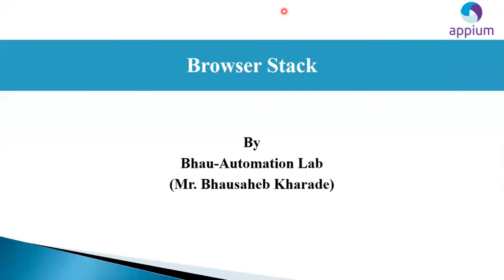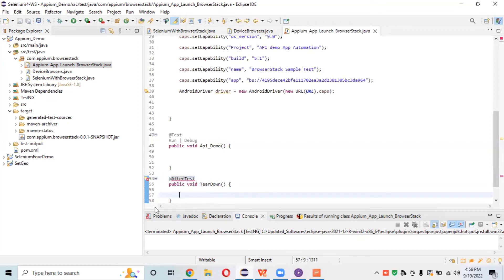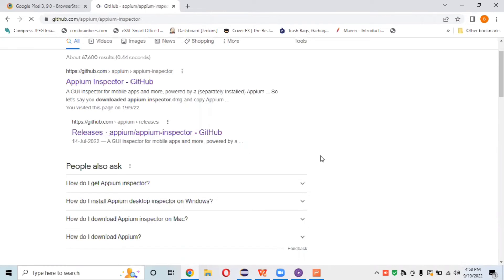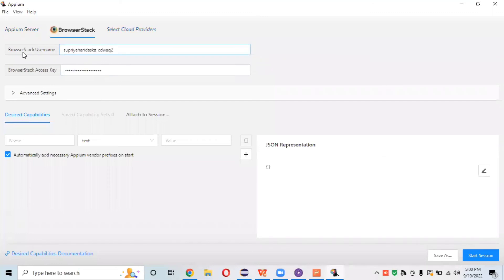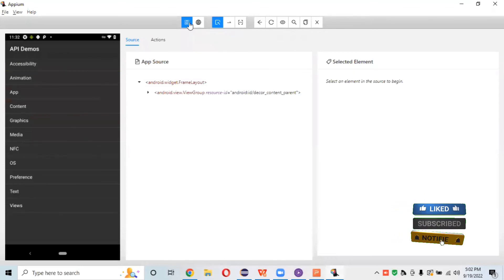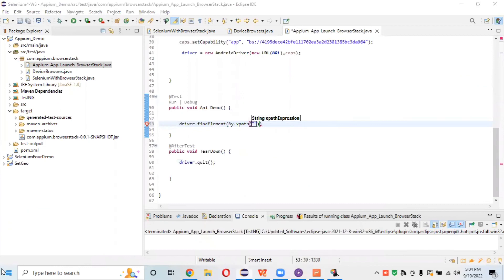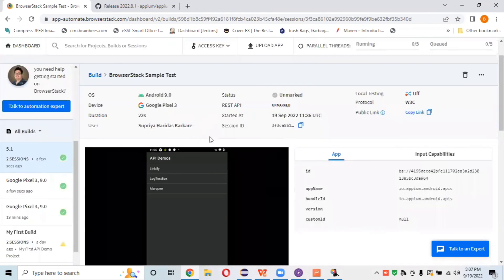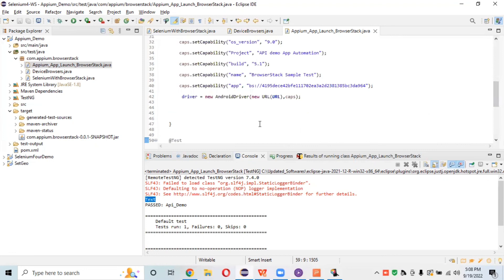BrowserStack | Inspect App Element on Android Device | Appium Inspector | Inspect Element iChrome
In this video tutorial will learn everything about BrowserStack clould and How to inspect element in mobile app using Appium inspector on
BrowserStack Cloud Appium With BrowserStack

How do I inspect element in mobile Appium?
How do I connect Appium inspector to BrowserStack?
How do I run Appium tests in BrowserStack?
What is Appium inspection process?
How do I open Appium inspector?

 Automated Mobile & Browser BrowserStack | How To Automate chrome Mobile Android Devices | BrowserStack  - 3
 Need to add URL

 BrowserStack | App Automation Testing On Real Mobile Devices - 4

curl -u "UserName:AccessKey" -X POST " -F "file=@path to url .apk file"

BrowserStack App Automate Test on Real Mobile Devices,
BrowserStack With Appium,
How to automate my mobile browser?,
How To Automate Web App On Chrome Browser In Android Device?,
Selenium for Mobile Test Automation,
Selenium browserstack tutorial,
Browserstack selenium webdriver java,
Selenium browserstack browser capabilities,
Selenium browserstack browser extension,
Selenium browserstack browser,
Browserstack testing,
Browserstack tutorial,
Browserstack mobile app testing,
Browserstack android testing,
Browserstack mobile app automation,
Browserstack tutorial for beginners,
Browserstack automate,
Mobile testing browserstack,
Appium With BrowserStack Cloud,
How to inspect element in BroswerStack,
Can we use Inspect element on mobile